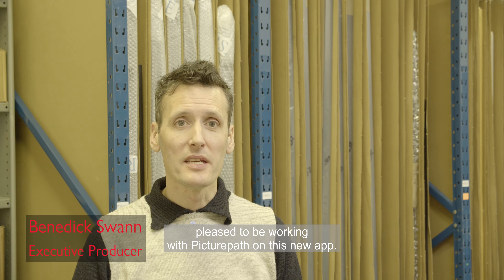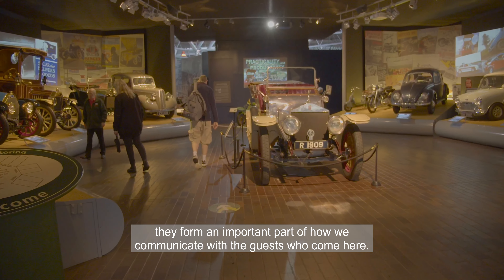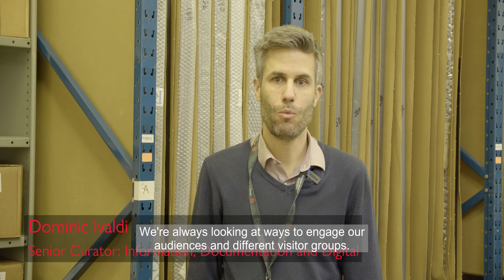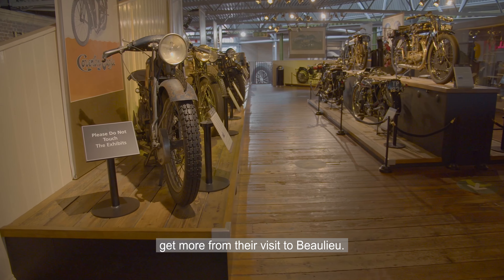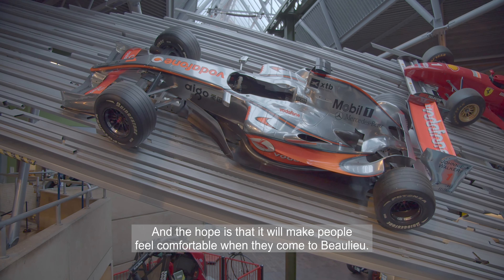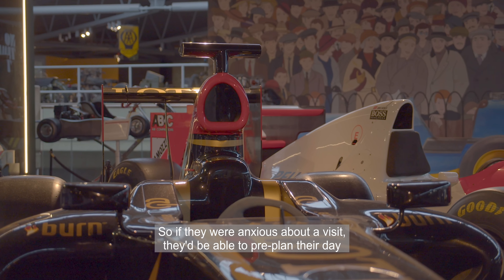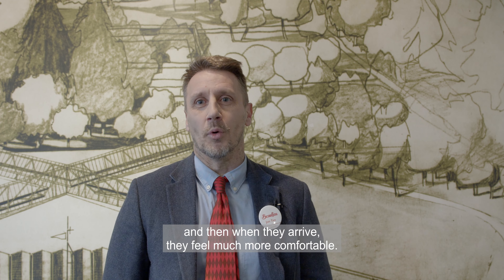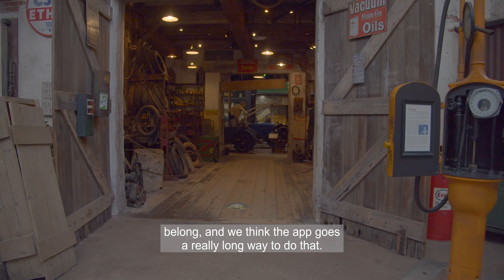How Beaulieu are using Visit With Picturepath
Beaulieu Motor Museum has always been an inclusive place, catering to visitors of all ages and abilities. However, in recent years, the museum has taken steps to create a more inclusive experience for neurodiverse visitors. One of the ways they have done this is by using the Picturepath app and our visual timelines and visitor guide for their venue.